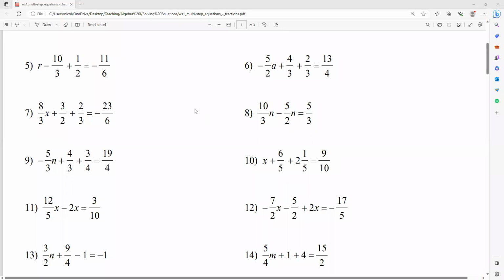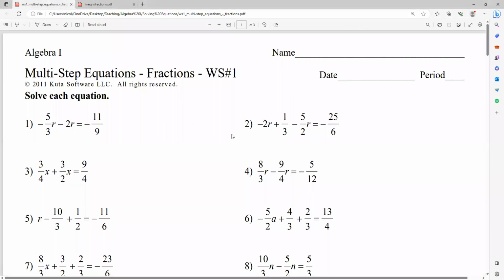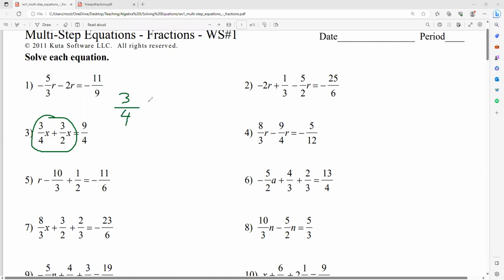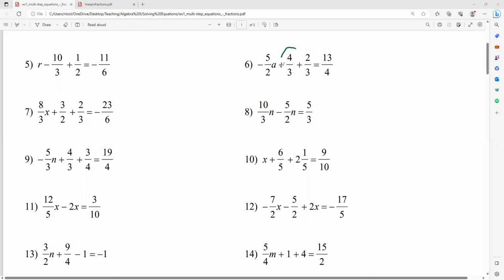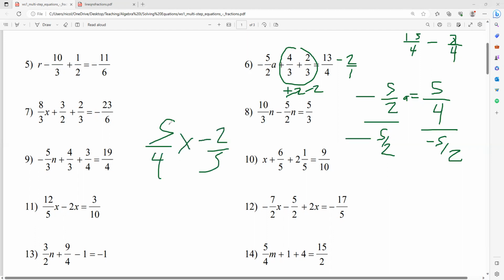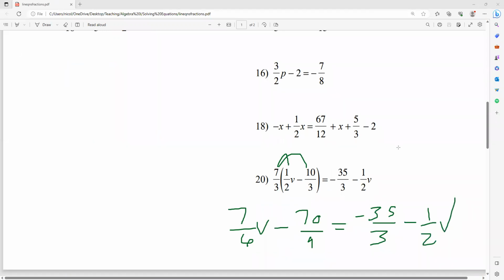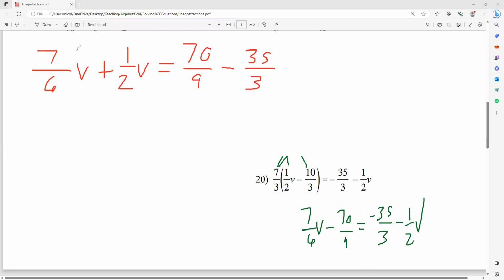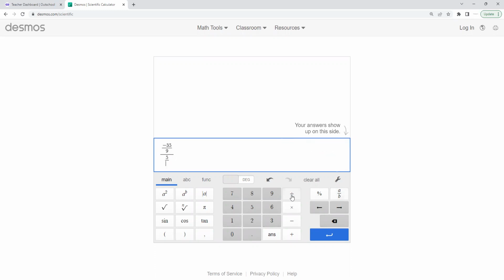Solving Equations With Fractions